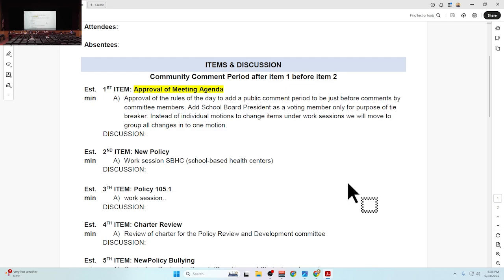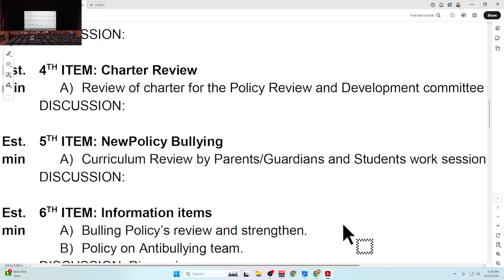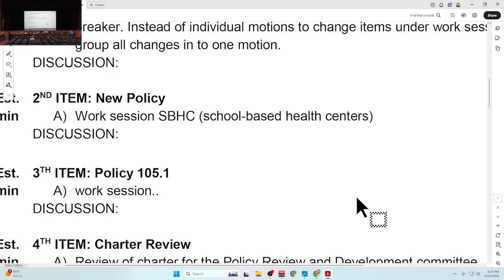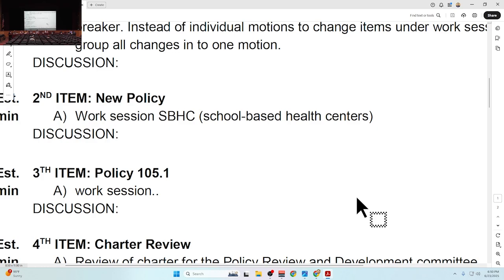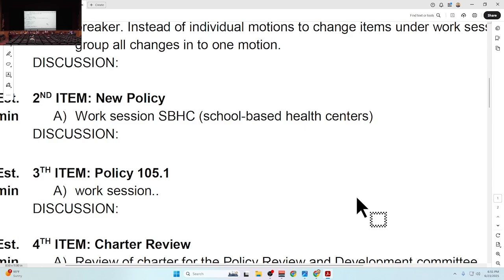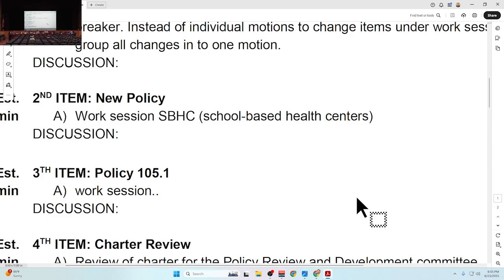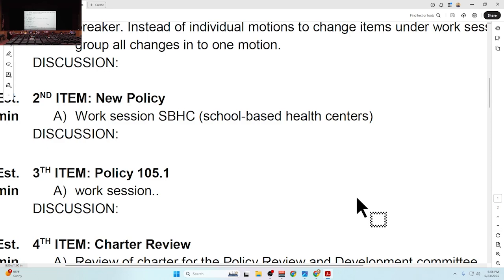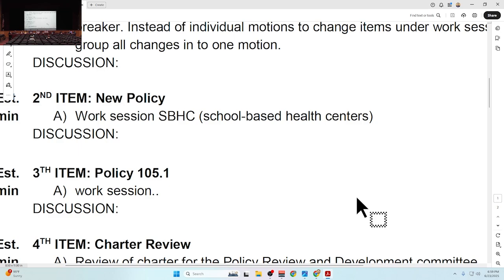Big Spring SD Policy Committee and Committee of the Whole - June 23, 2025